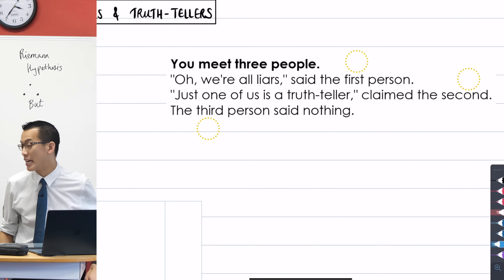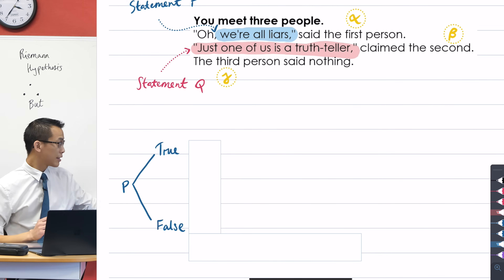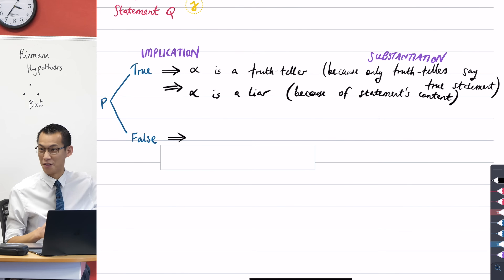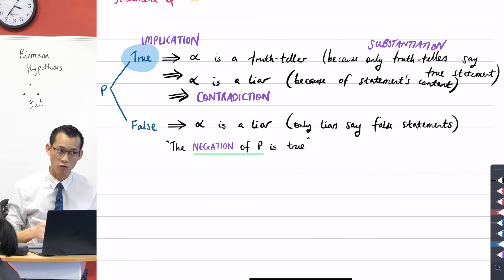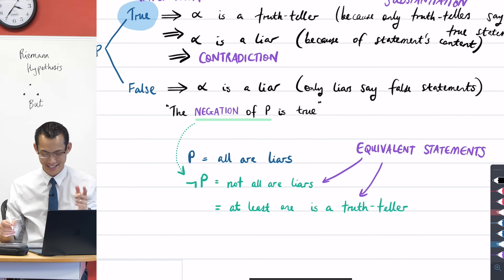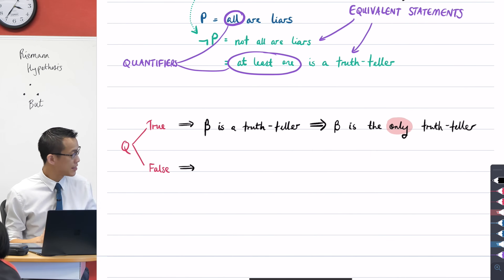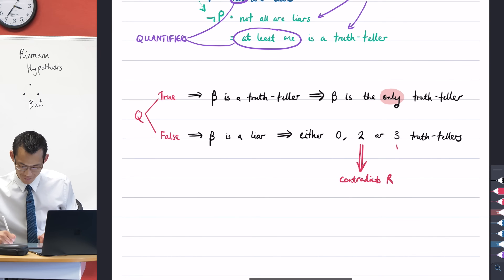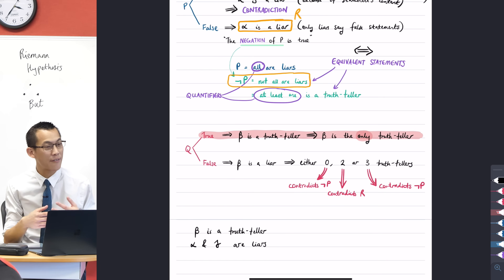Introduction to the Nature of Proof (3 of 3: Liars & truth-tellers)